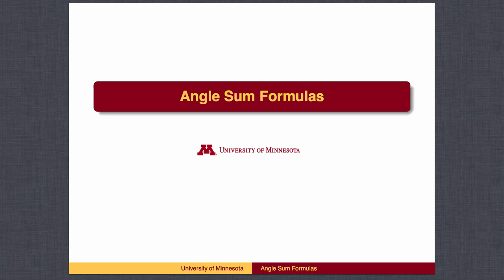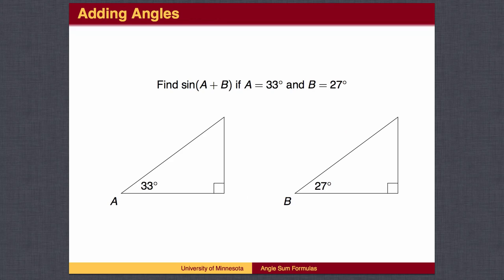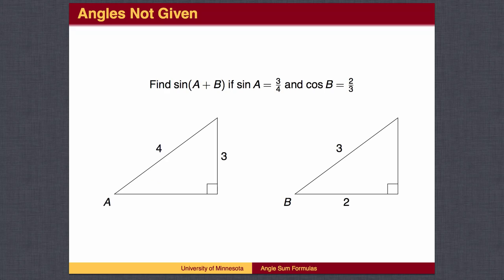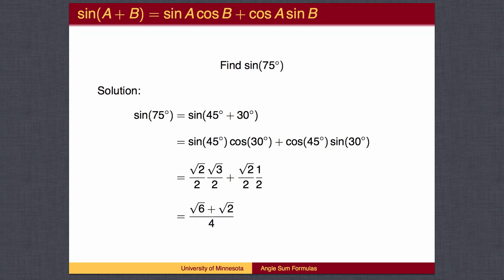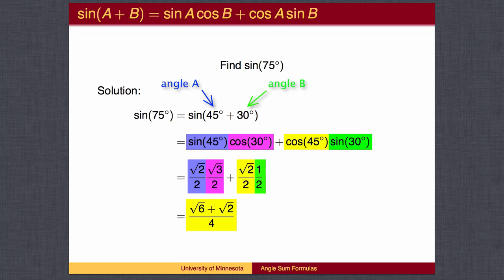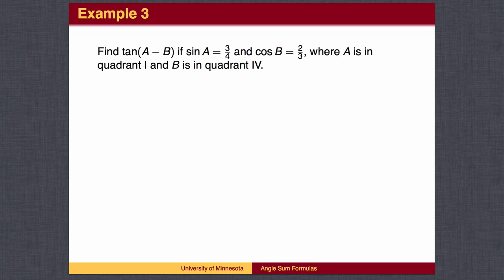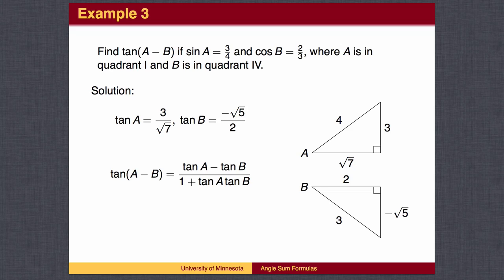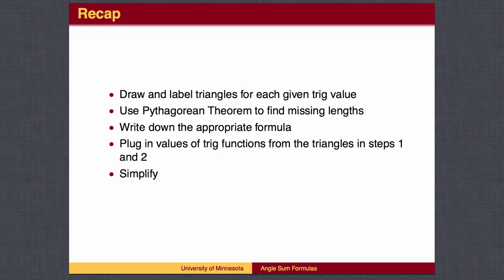TR3.5 - Angle Sum Formulas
Angle Sum Formulas covers the calculation aspects of working with the angle sum formulas. It is assumed the students already know each formula, as no attempt to derive them is made here. They are most commonly proved by geometric means, but we prefer a more algebraic approach which can be found in the corresponding in-class activity.